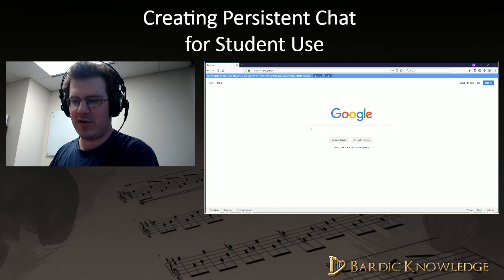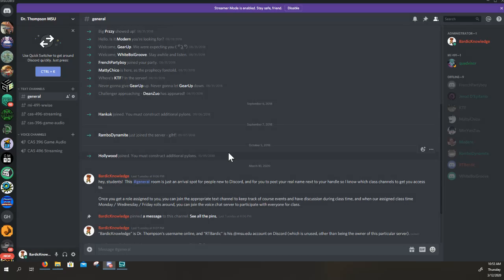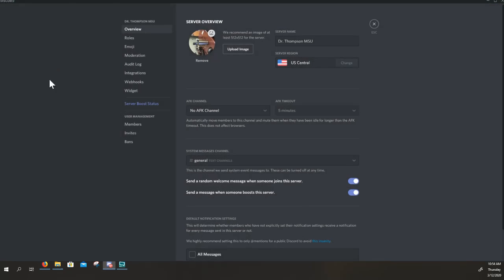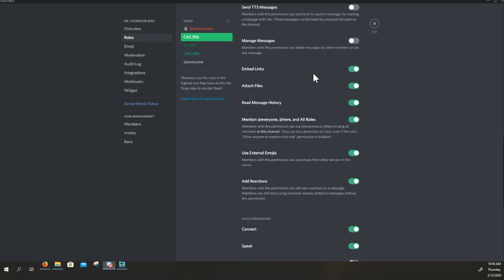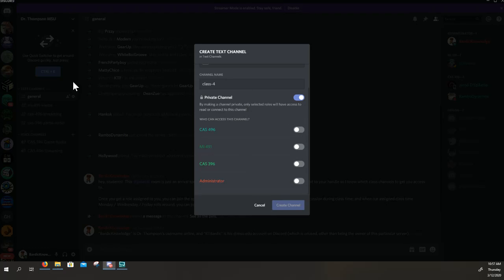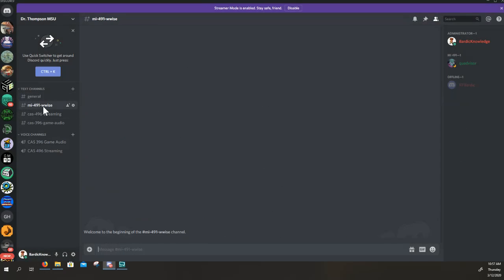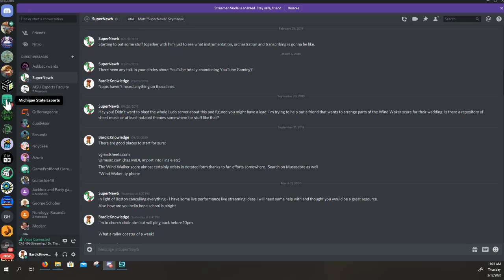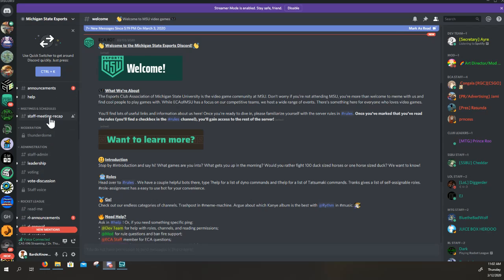Quick Discord Primer for University Teaching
This is a brief introduction to Discord, an online chat and voice service commonly used by college students and gamers around the country.  As more professors transition to online instruction in Spring 2020, I thought meeting students where they're at might prove to be a useful means to drive engagement and good faith with students.